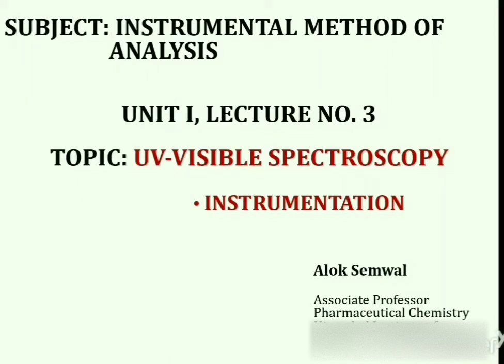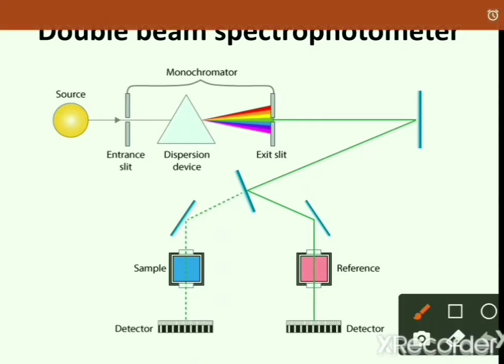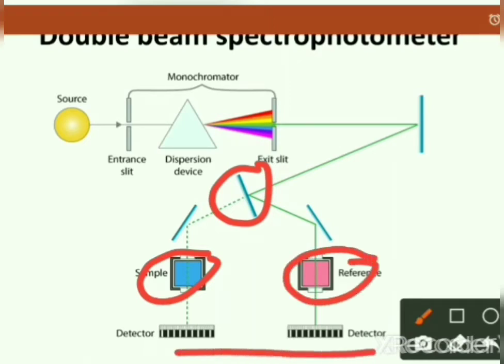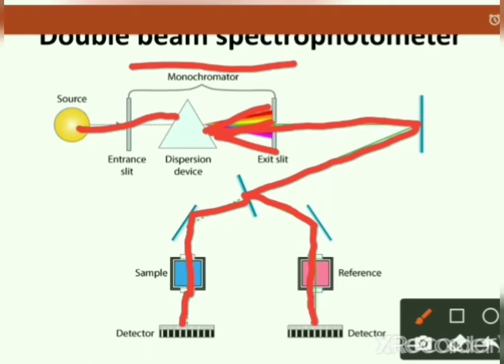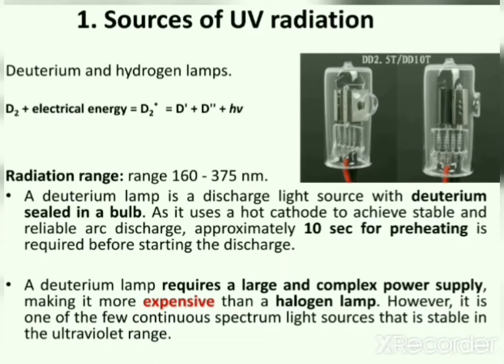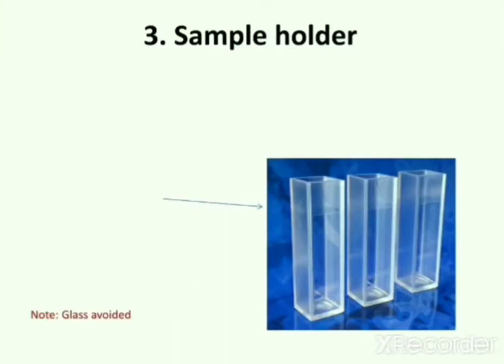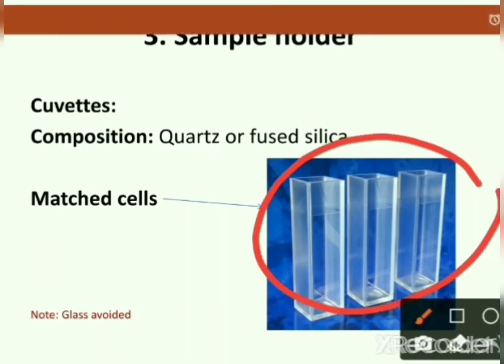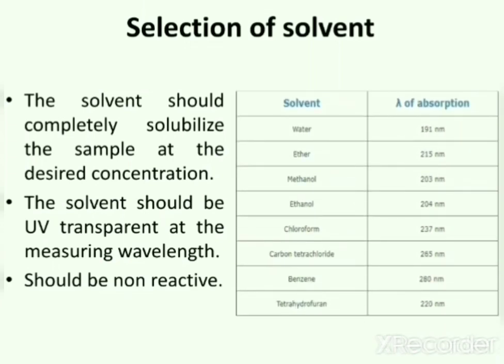UV-VISIBLE Spectrophotometer || A lecture on Instrumentation of UV-visible spectrophotometers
This lecture contains detailed information on the instrumentation of UV-visible spectrophotometers. Topics covered in this lecture are;
1. Types of Spectrophotometers
2. Sources of UV and Visible radiation
3. Monochromator
4. Sample holder
5. Selection of suitable solvent